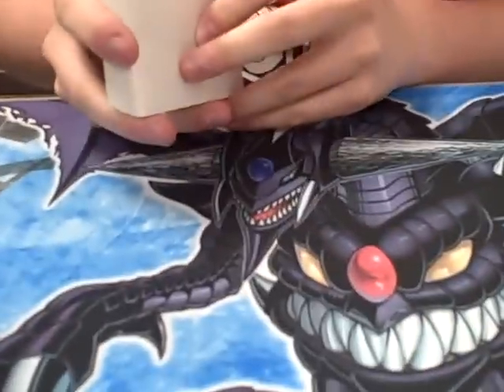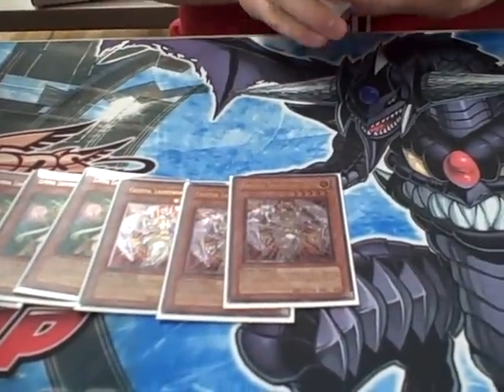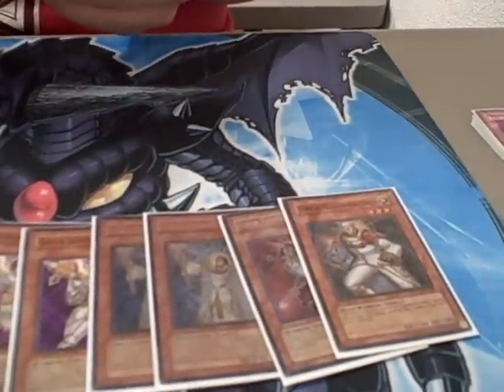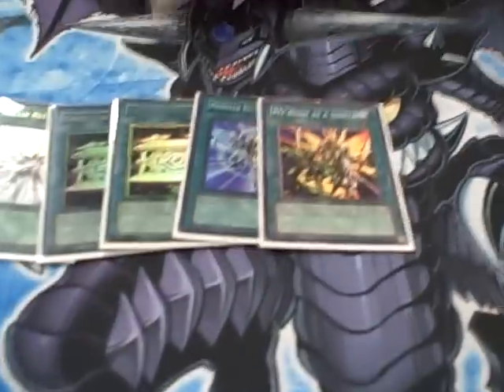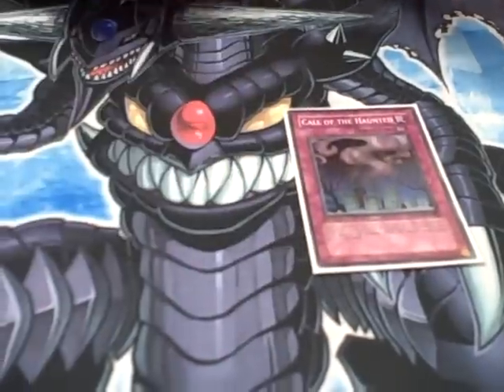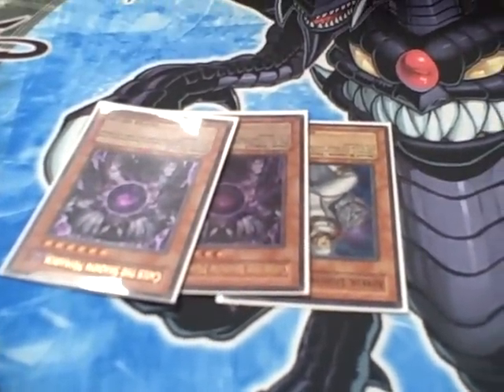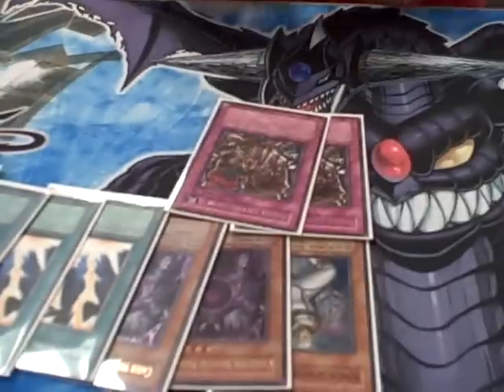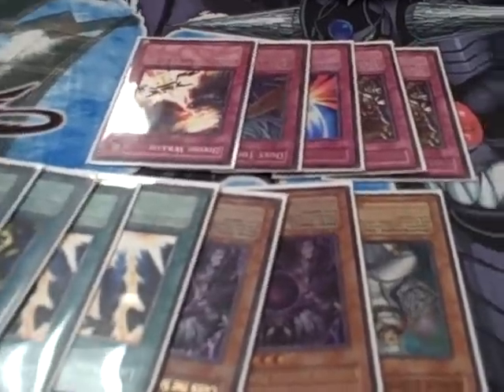Deck Profile: 2-Time SJC Top 16er Chris Bryson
Chris topped SJC Orlando this past weekend and I had a chance to show you guys the deck that he ran!

Chris also wanted to tell you guys that the Dark End Dragon Mat is for trade or sale - send me an offer if you're interested.